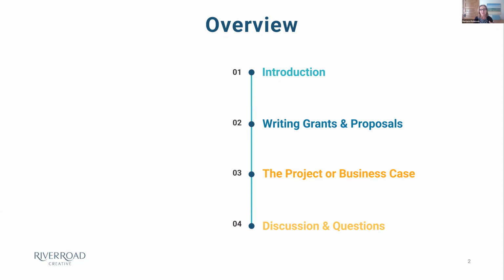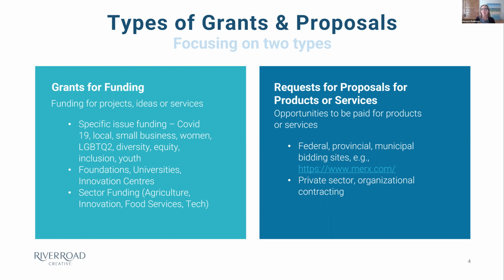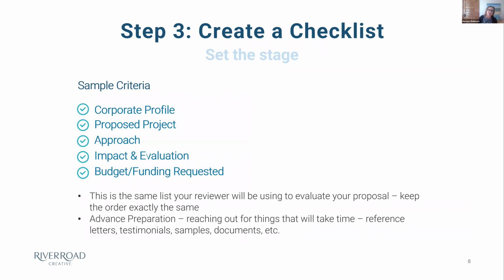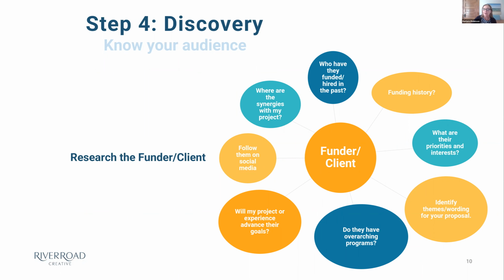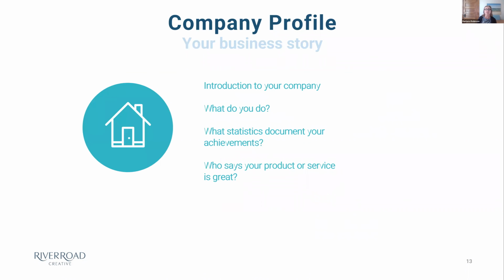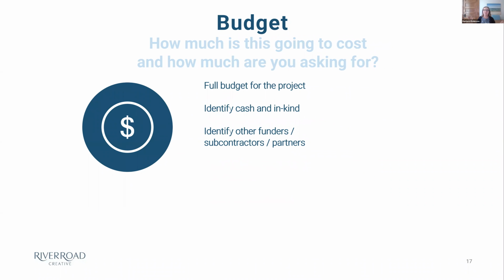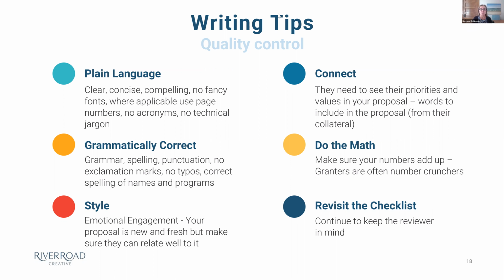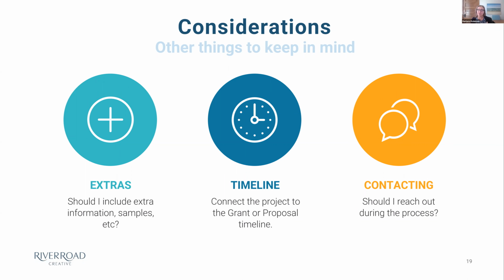Writing Winning Proposals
Getting the Money
Presented by Barbara Robinson | Owner, RiverRoad Creative

Writing proposals can be intimidating and seem overwhelming but this presentation is going to help change that. We’ll walk you through the proposal writing process for grants and for responding to requests for proposals – from assessing whether you qualify to write compelling copy that sets you apart from the competition.

This workshop is tailored to beginners but will also be a great refresher for those more experienced proposal writers. You’ll leave with a copy of the presentation and a checklist for embarking on your next big “Ask” for funding or for getting professional services contracts.